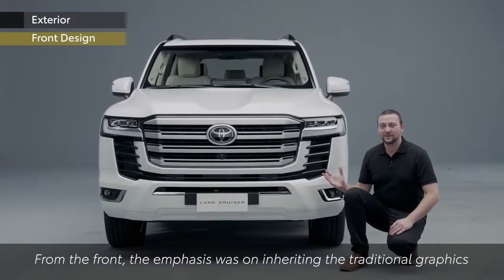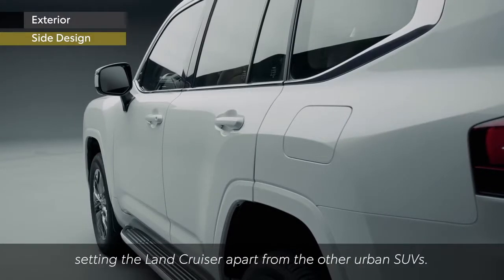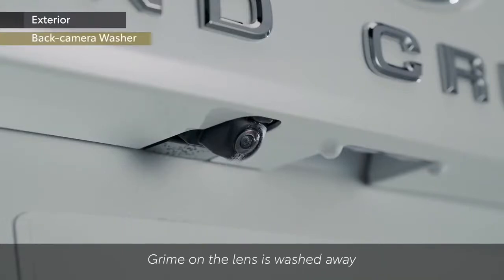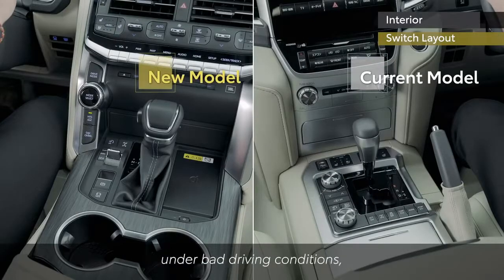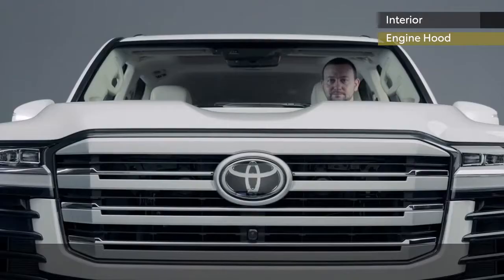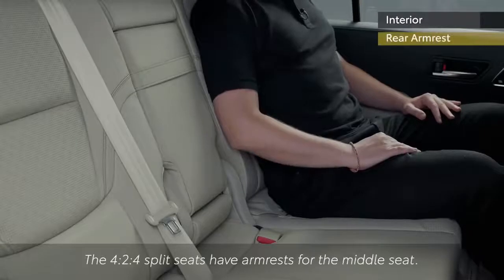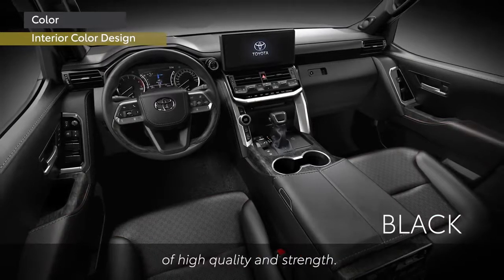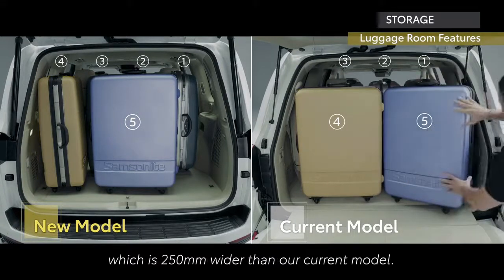All New 2022 Toyota Land Cruiser Features | Interior, Exterior, Changes | LC 300 | Review720p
Hey guys, here's everything you need to know about the all-new Toyota Land Cruiser 2022 model. Checkout interior, exterior design, features, technology, safety, storage space, changes, updates, dimensions and other important details in this in-depth 2022 LC300 walkaround review.

The LC300-gen Toyota Land Cruiser gets a new platform, new looks, and two new twin-turbo V-6 engines. Toyota has today unveiled the newest generation of its legendary Land Cruiser SUV. The LC300-generation 2022 Land Cruiser, which will not be sold in North America, sits on an all new platform, gets new looks, and receives two twin-turbo V-6 engine options.

This isn't just a heavily redesigned version of the 200-series Land Cruiser, which debuted back in 2007. Toyota's gone back to the drawing board, using its modular GA-F platform as a base for the new LC300 model. The new chassis saves 440 pounds over the old SUV while improving weight distribution and providing a lower center of gravity. Toyota's also added more wheel articulation for better off-roading performance and a new electronically controlled version of its trick KDSS (Kinetic Dynamic Suspension System) that adjusts the connection of the anti-roll bars.

Additionally, Toyota's added two new pieces of off-roading tech to improve performance. There's a "Multi-Terrain Monitor," which displays obstacles at the front of the car so the driver can see them more easily, and "Multi-Terrain Select," which automatically selects the best driving mode base on road conditions.

The naturally aspirated V-8 in the 200-series Land Cruiser has been abolished for the LC300 model, replaced by two choices of twin-turbo V-6. The first is a 3.5-liter gasoline model making up to 409 horsepower and 479 lb-ft of torque, and the next is a 3.3-liter diesel-powered motor good for 304 horsepower and 516 lb-ft of torque. Both engines send power to all four wheels via a 10-speed automatic transmission. Toyota says there will also be a naturally aspirated V-6 mated to a six-speed automatic transmission available in some markets, but did not disclose details on that powertrain.

Looks-wise, the LC300 gets splashes of modernity inside and out, with a new fascia sporting a massive grille and a headlight design that reminds us somewhat of the GR Yaris hot hatch and Supra. The cabin was arguably the most dated aspect of the outgoing model, and we're happy to report it's been given a huge overhaul for this newest generation. There's a massive touchscreen on the dashboard and a redesigned center console, as well as a reworked gauge cluster with its own digital display.

Toyota says it plans to launch the new Land Cruiser to markets "all over the world" starting this summer, though we've confirmed with Toyota North America "all over the world" does not include the United States or Canada. Though the 200-series truck represented one of the most capable and reliable cars in Toyota's lineup, slow sales couldn't justify the company spending the money to bring it stateside.